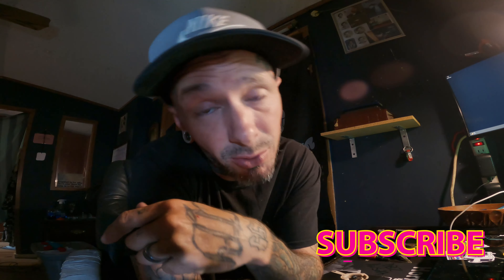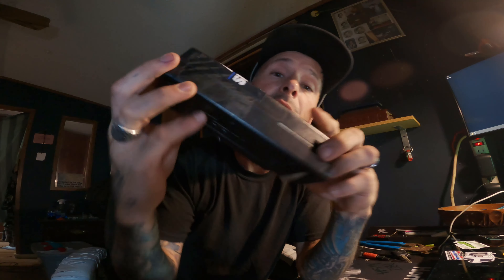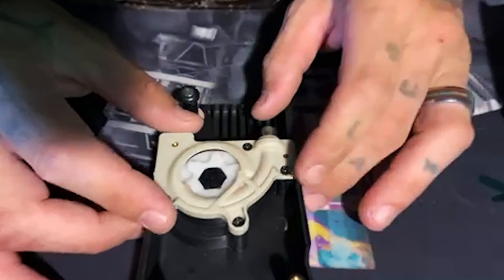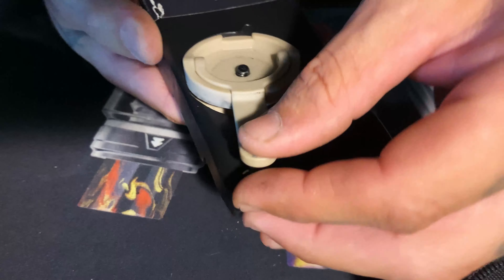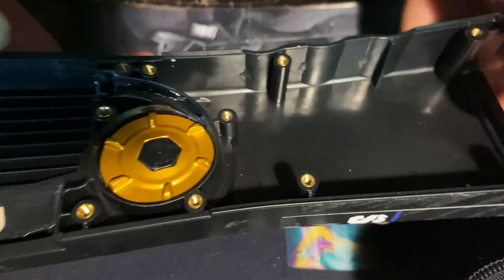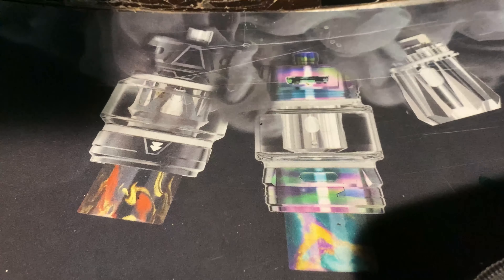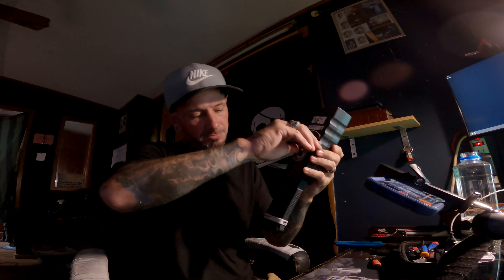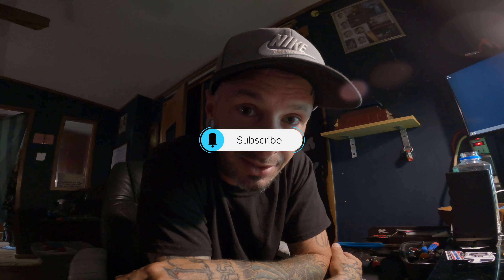How to change Odin BB loader wheel / 916 Customs / Install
Get the M12 Odin here -

My channel is for helping others grow in their airsoft game with gameplays, tech work, and how to videos.

Check out Cubysoft who holds the best  speedsoft gear on the market!

Gear I'm using:
G&G metal 556

Rail/handguard:
AirTac CRBN black: